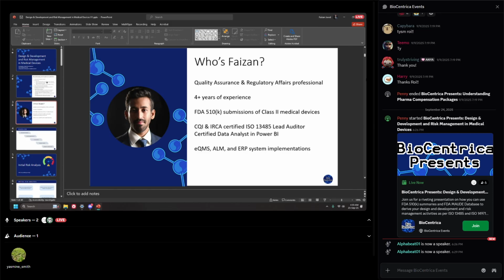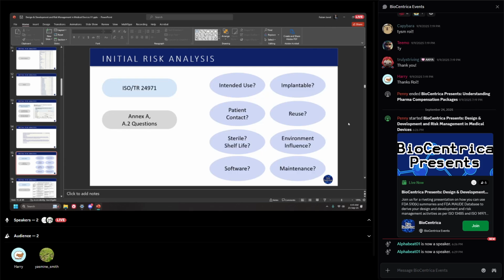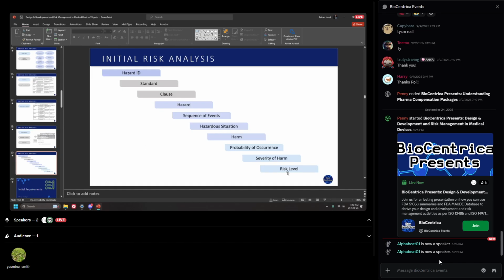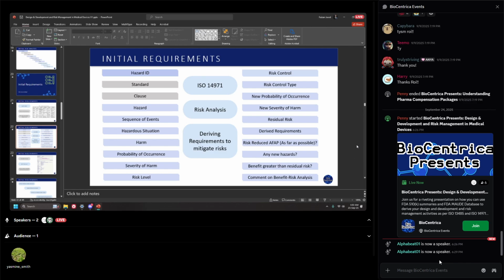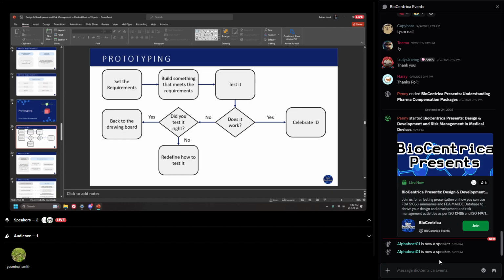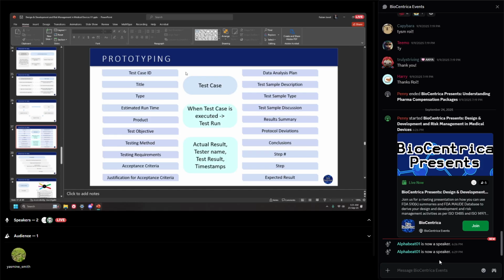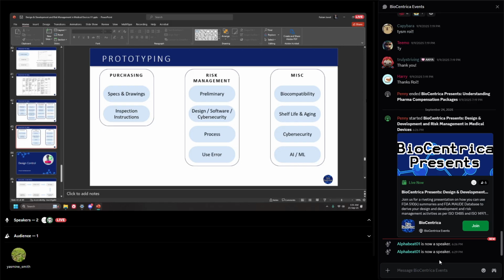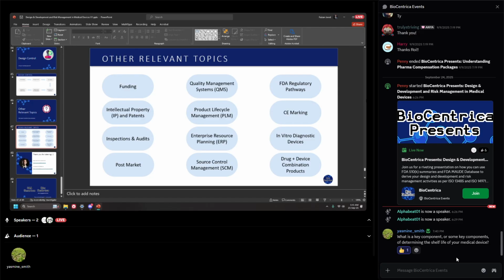Design & Development and Risk Management in Medical Devices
Watch a riveting presentation on the use of FDA 510(k) summaries and the FDA MAUDE Database to derive design, development, and risk management activities as per ISO 13485 and ISO 14971.